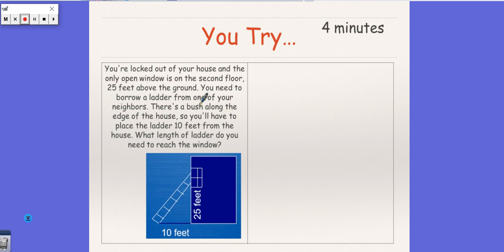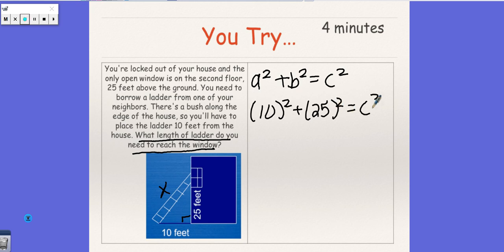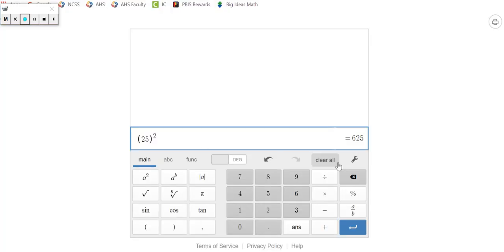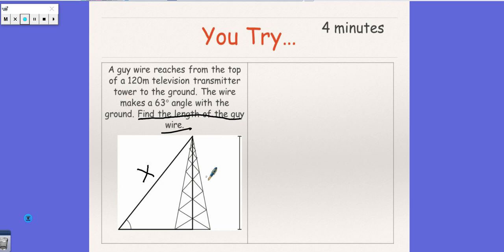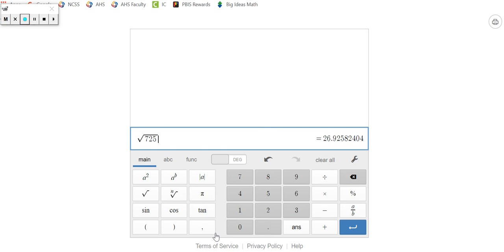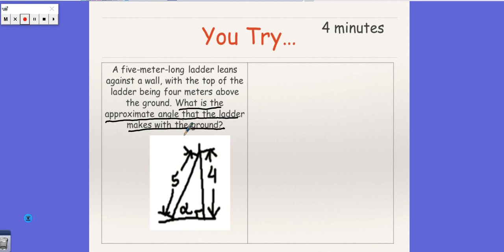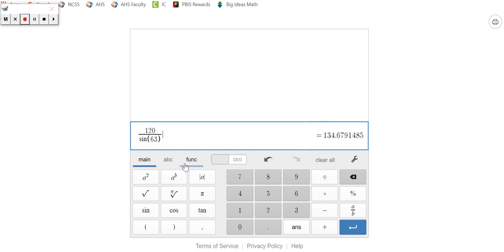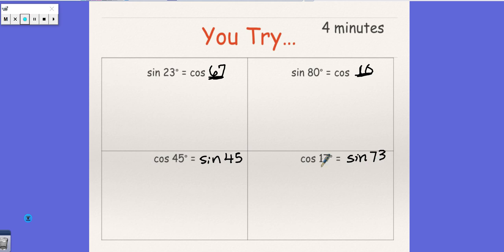Wk of Dec 16 Trig Word Problems Day 3